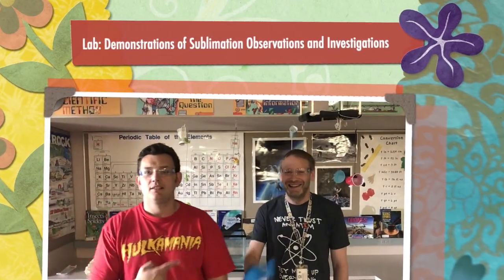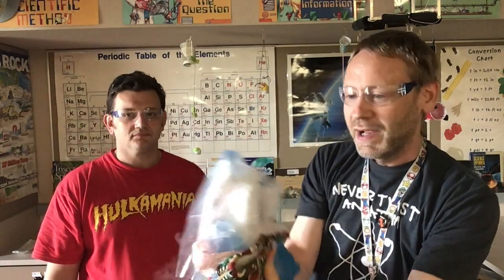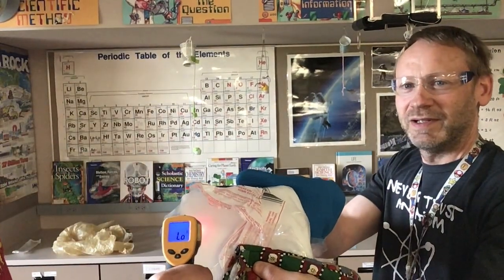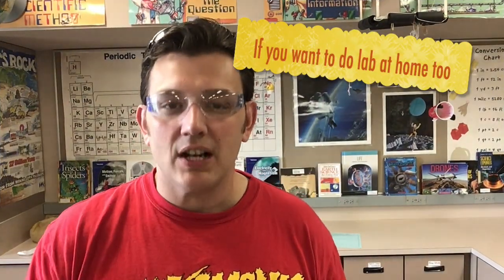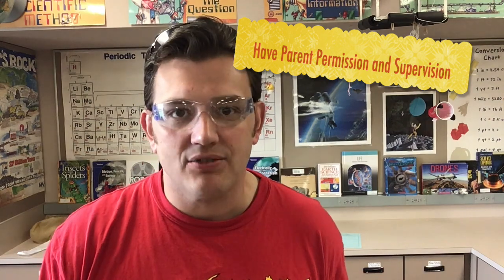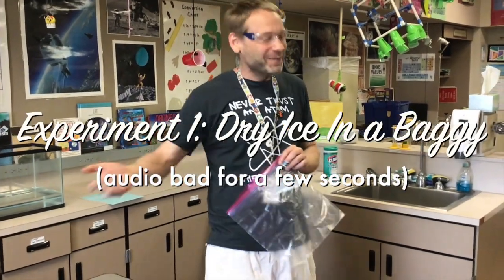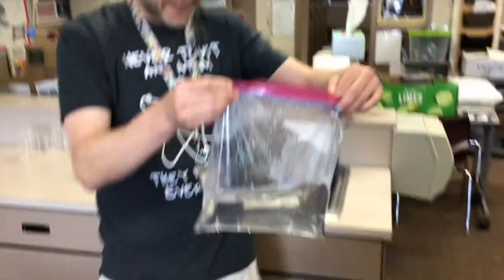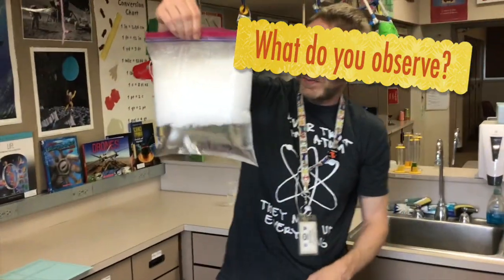Lab: Sublimation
Demonstration of the Sublimation Observations and Investigations